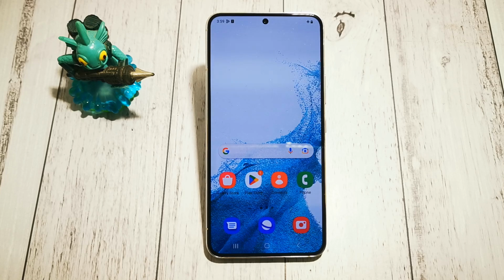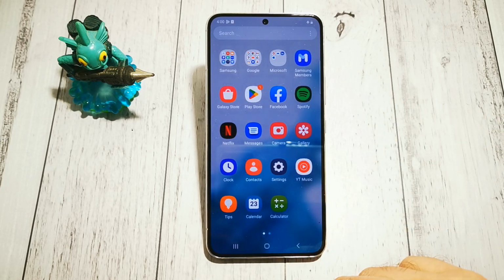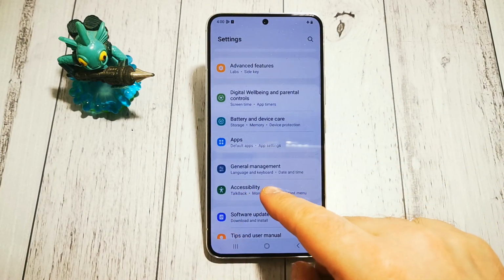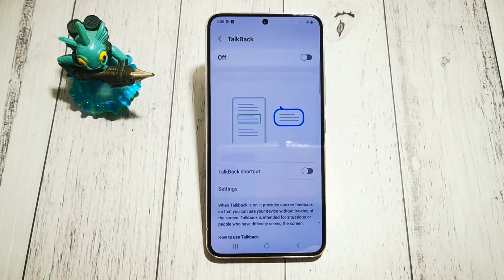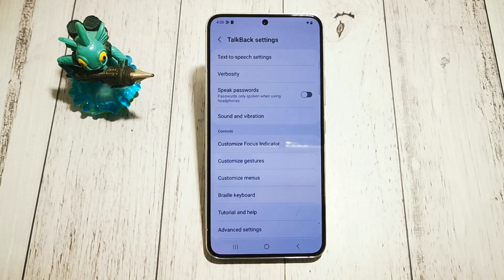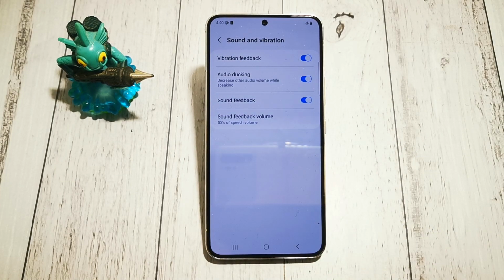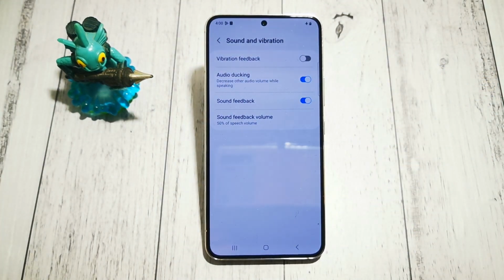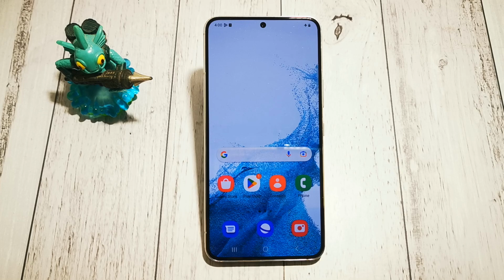SAMSUNG GALAXY S22: How to turn vibration feedback off in talkback | Quick Guide